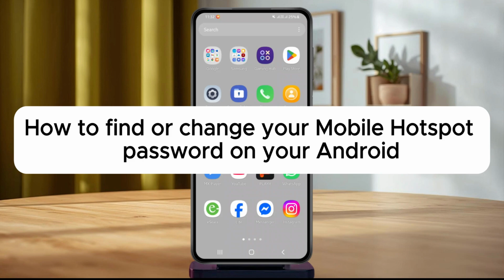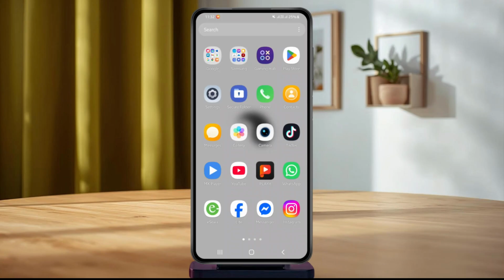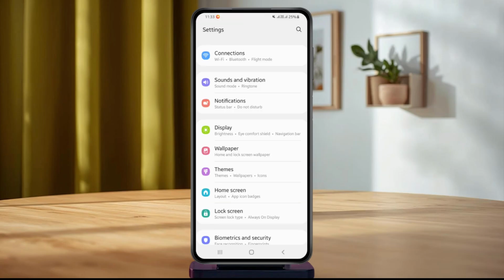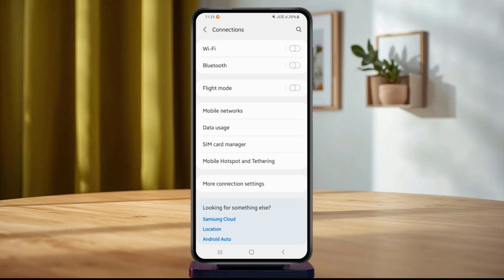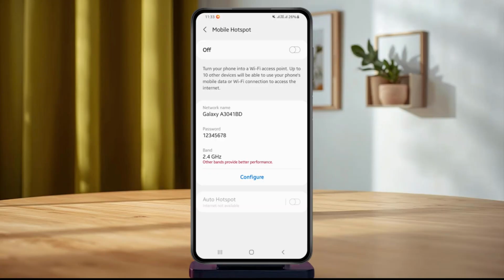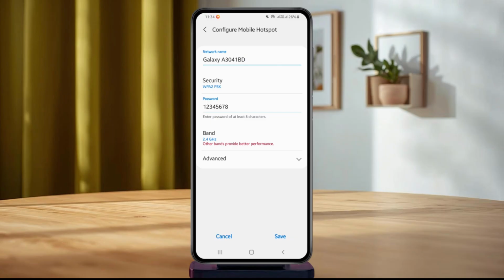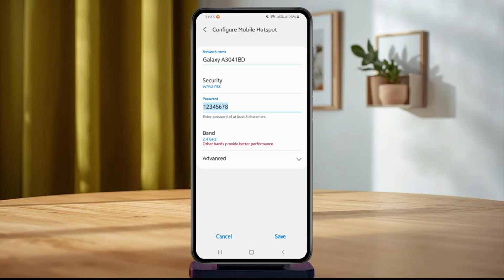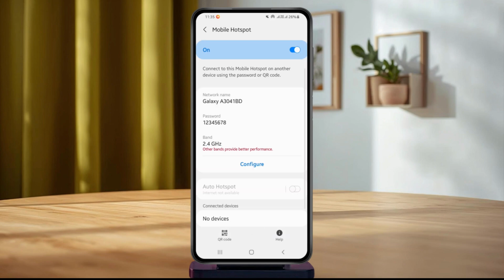How to Find or Change Mobile Hotspot Password on Android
Learn How to Find or Change Mobile Hotspot Password on Android in this step-by-step tutorial. Whether you want to find your hotspot password on Android or update it for better security, this guide will walk you through the process quickly and easily.

In this video, you'll learn how to find hotspot password on Android and how to change hotspot password Android. You'll also discover Android mobile hotspot settings, how to change WiFi hotspot password Android, find mobile hotspot password, and follow an easy Android hotspot password tutorial with this Android how to tutorial.

Timestamps:
0:00 Introduction
0:20 Open Mobile Hotspot Settings